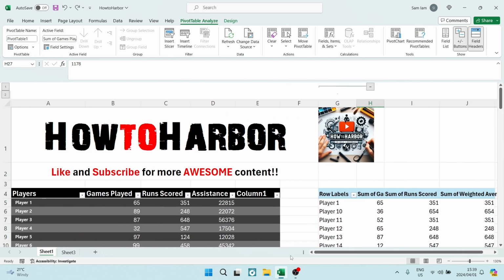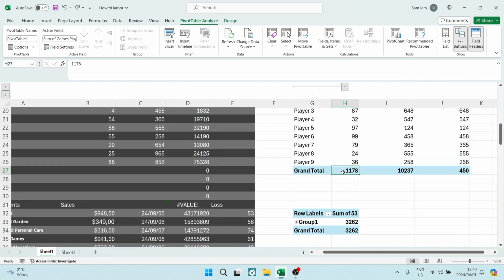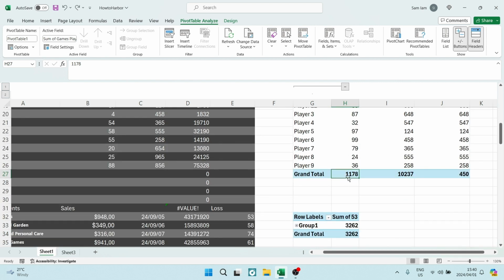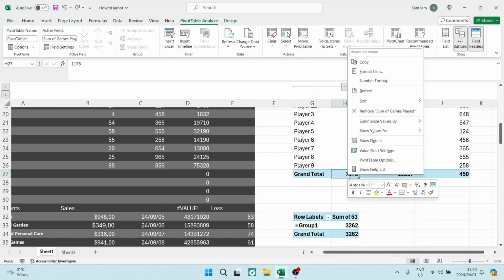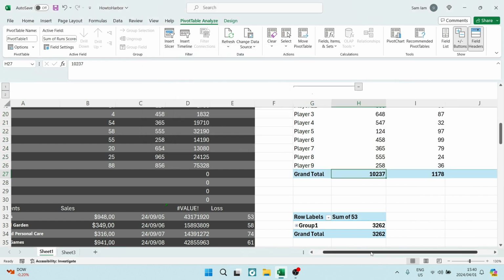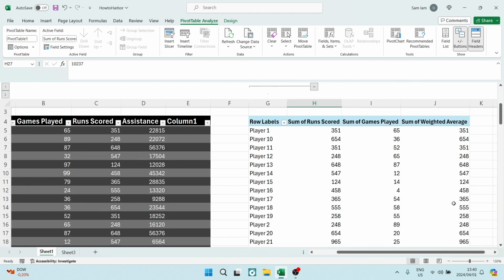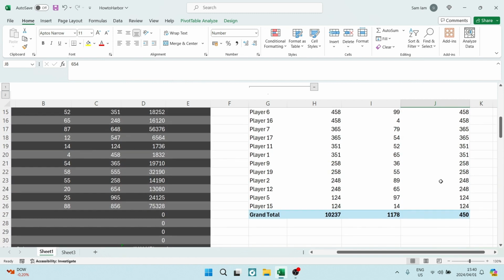How to Sort by Grand Total in Excel Pivot Table | Excel Tutorial 2025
In this video 'How to Sort by Grand Total in Excel Pivot Table | Excel Tutorial,' we will explore a valuable Excel technique that allows you to sort data by the grand total within a pivot table. Sorting by the grand total enables you to prioritize and analyze data based on the overall sum of values, providing valuable insights into the significance of different categories or groups. We will guide you through the process of sorting data by the grand total in an Excel pivot table, allowing you to arrange your data effectively and identify key trends or patterns. By following our tutorial, you can leverage this sorting feature to enhance your data analysis, make informed decisions, and present your findings in a clear and structured manner. Join us to learn how to sort by the grand total in Excel pivot tables and unlock new possibilities for organizing and interpreting your data efficiently.

Timestamps

Intro – 00:00 – 00:09
Sorting by Grand Total – 00:10 – 01:13